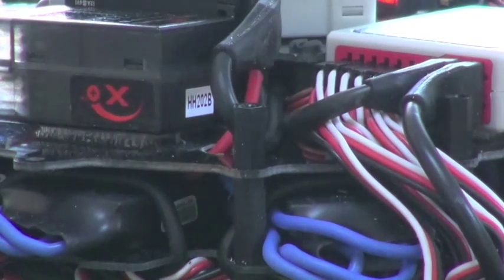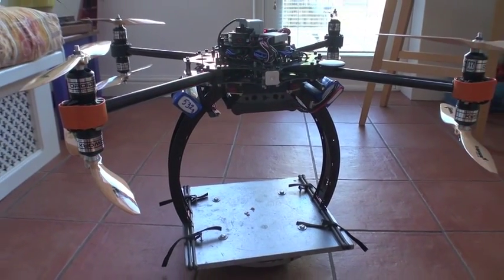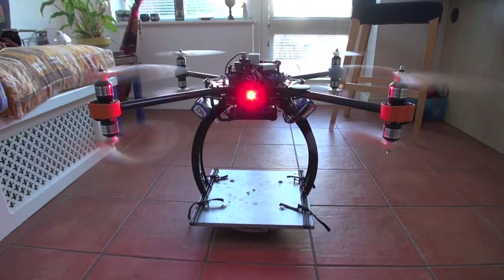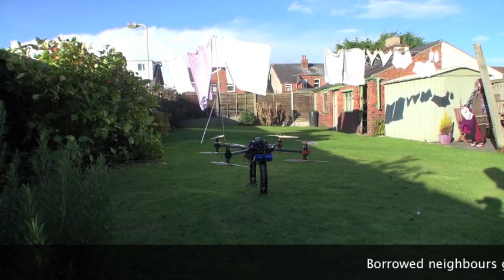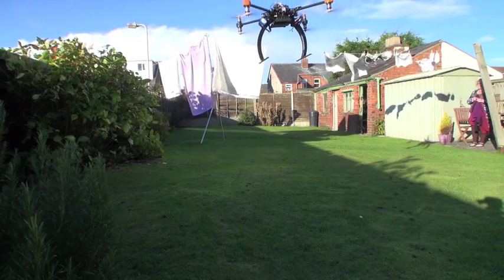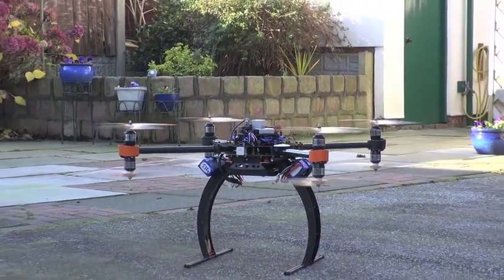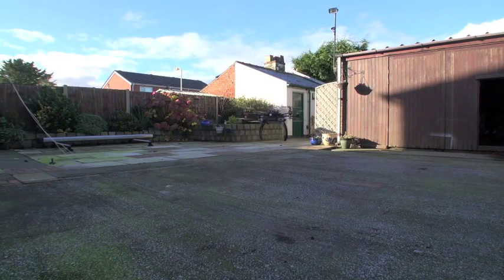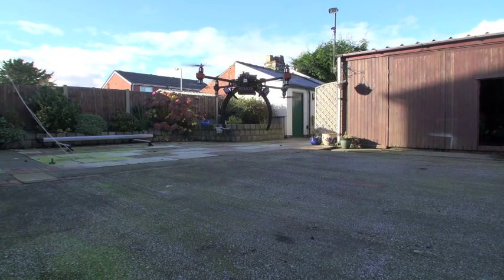DroidWorx SkyJib Light X4 Build - Part 4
Part 4 of my video build of the DroidWorx Sky Jib Light X4 Octocopter.

Back to hi res